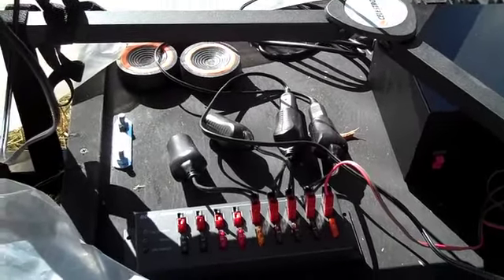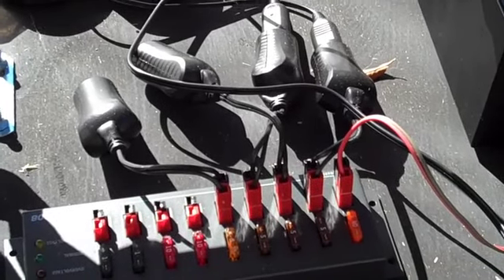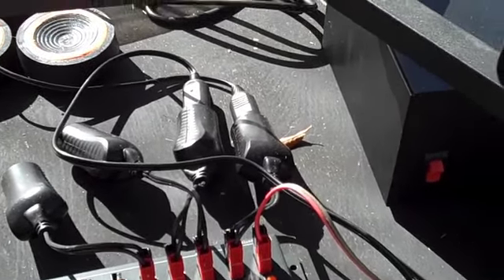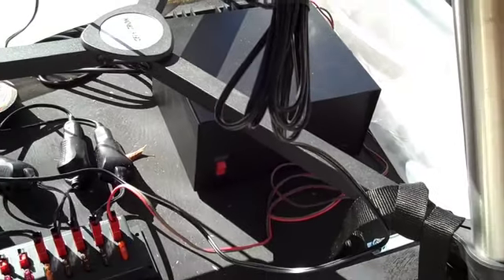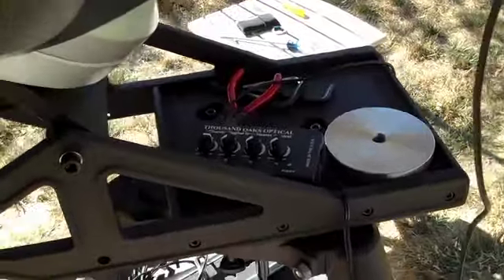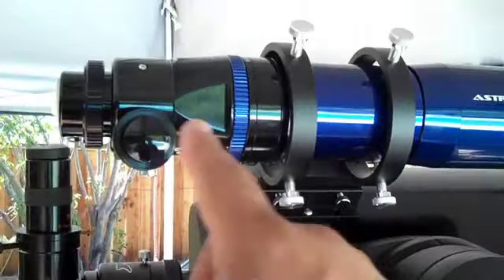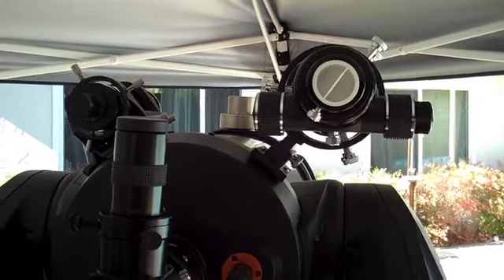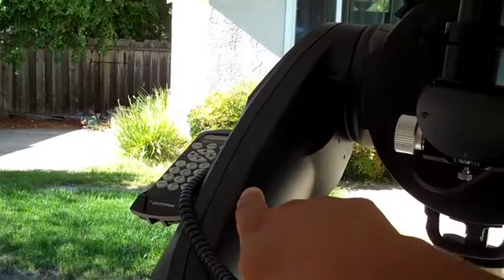Telescope Power and accessories